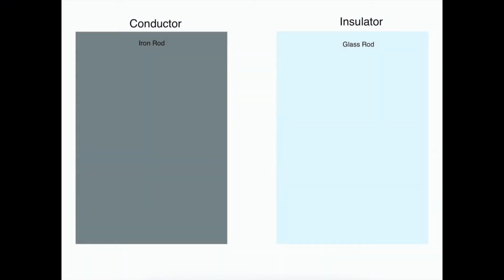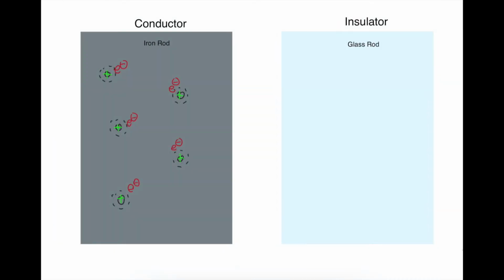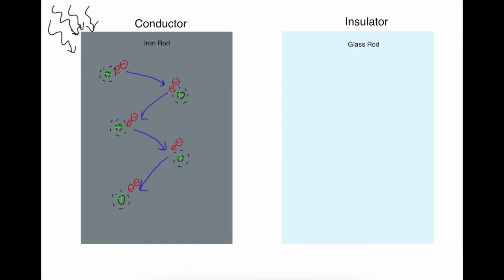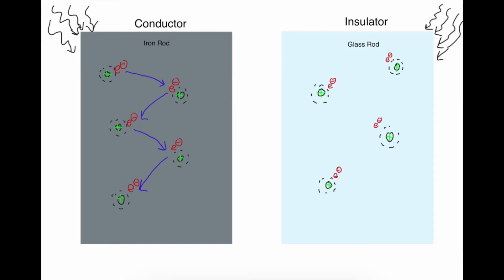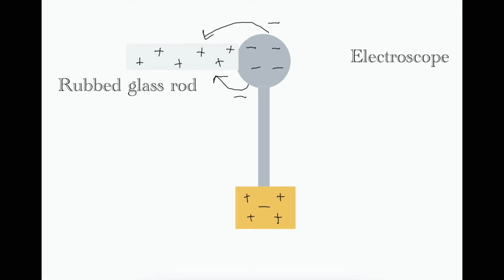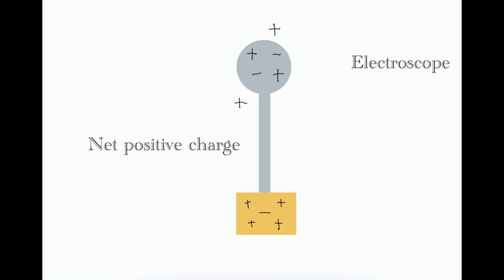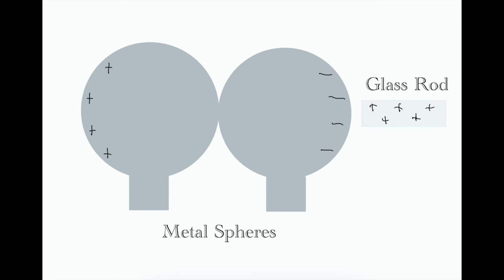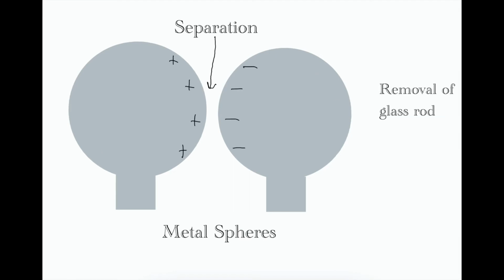Charges in Conductors and Insulators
General Physics II / Physics 106 - BYU - WS2020 - Student Made Videos. Author Name: Daniel Cardenas